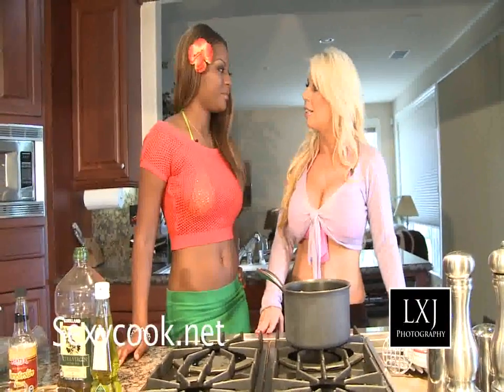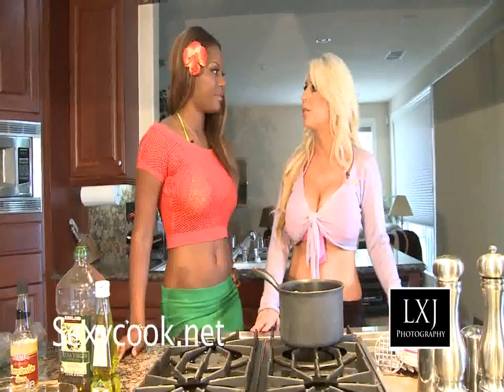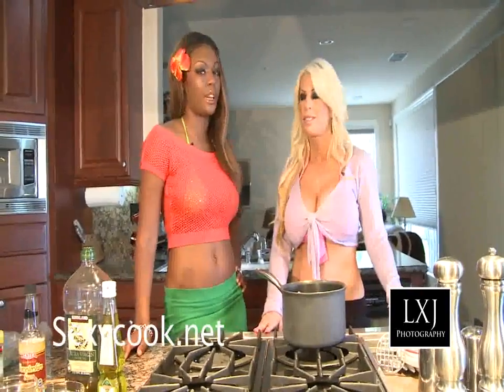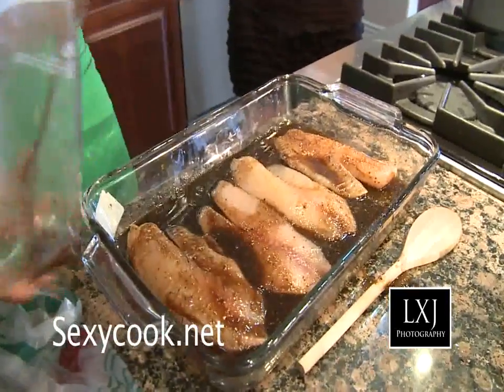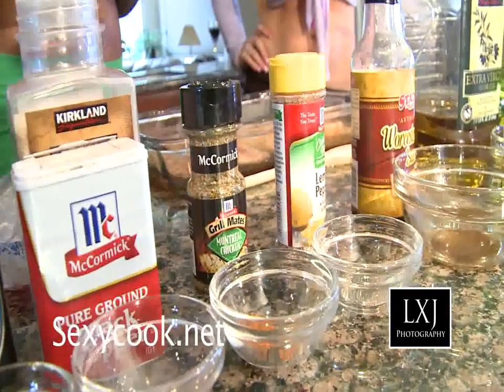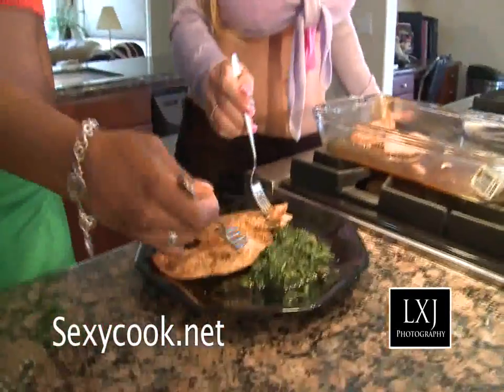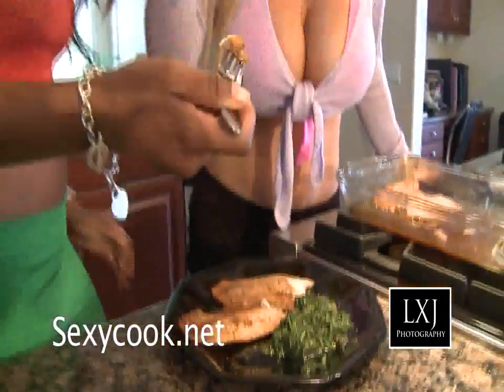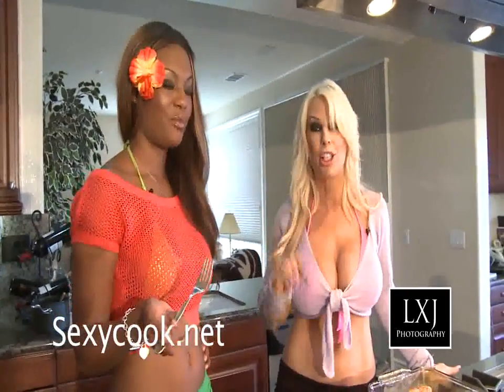Sexy tilapia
Sexy talapia with the beautiful Playboy Cover model Tisha Marie!  This is a sneak peak at what is to come!